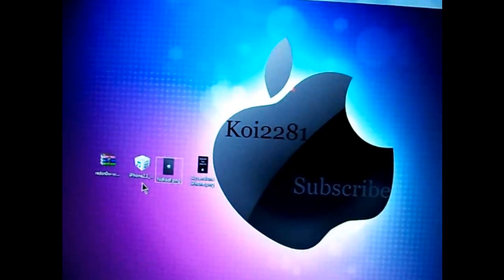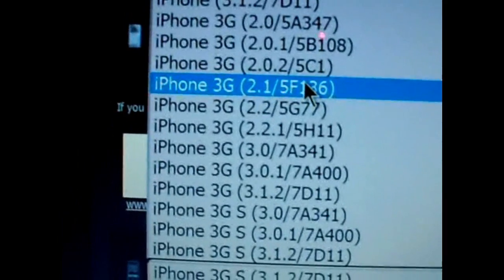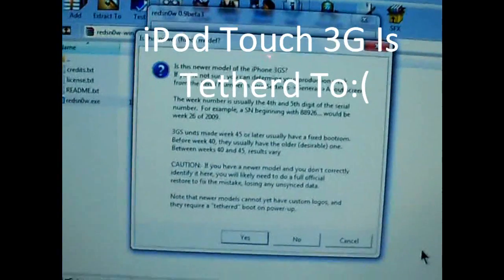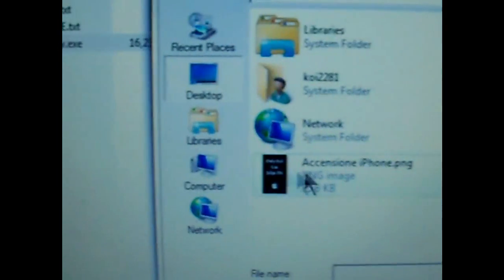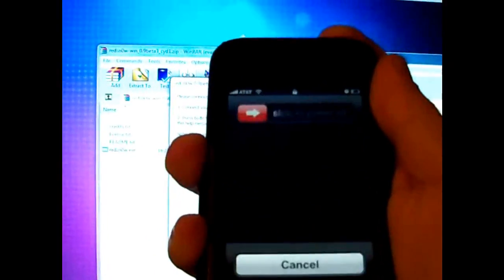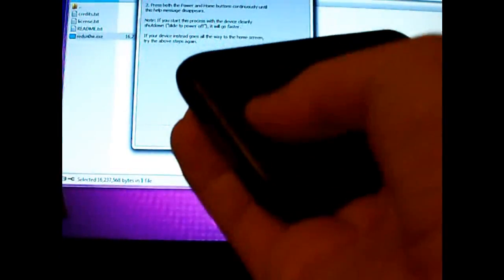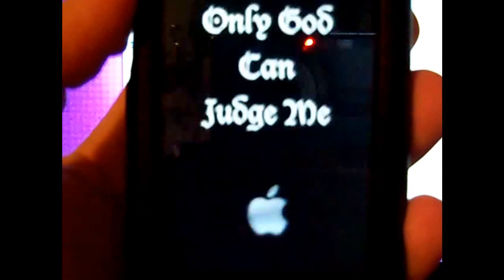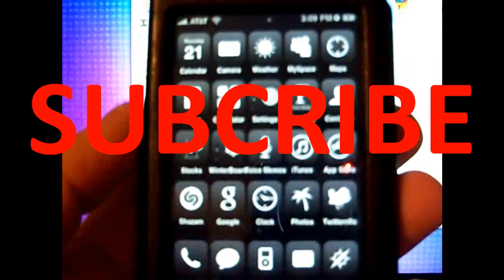NEW Jailbreak iOS 8.1.2, 8.1.3 & 8.2 Untethered iPhone 6 Plus, 6, 5S, 5C, 5, iPad & iPod Touch